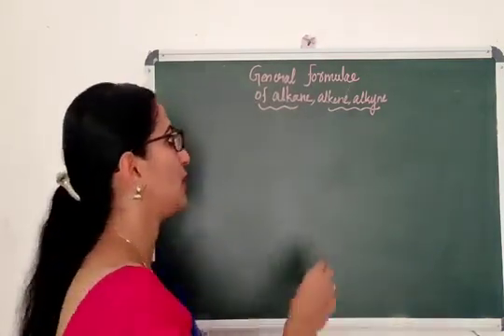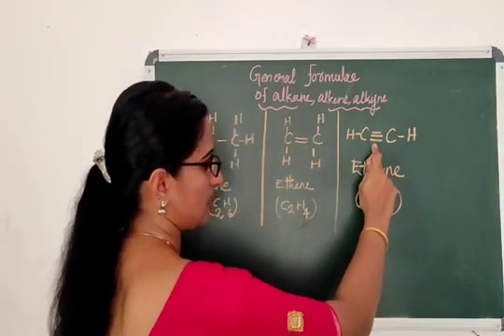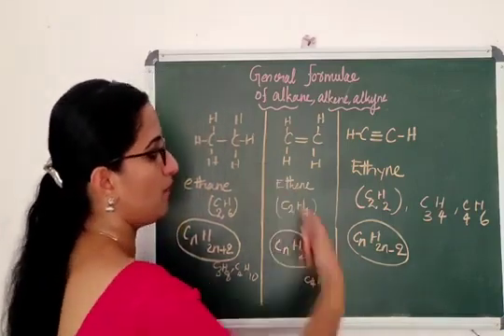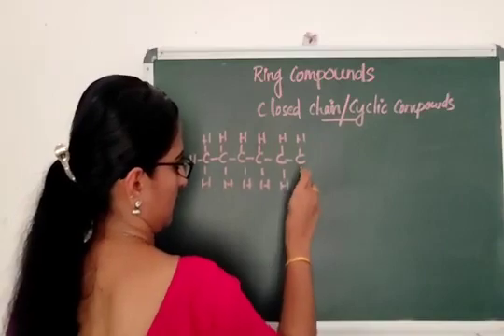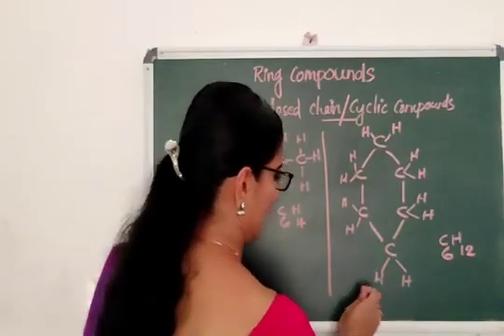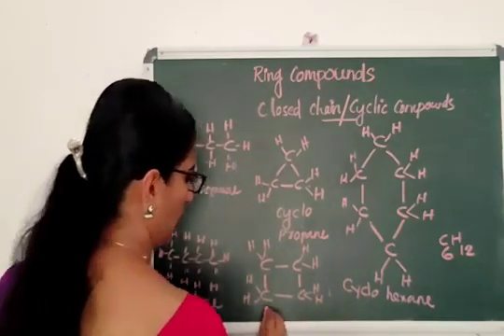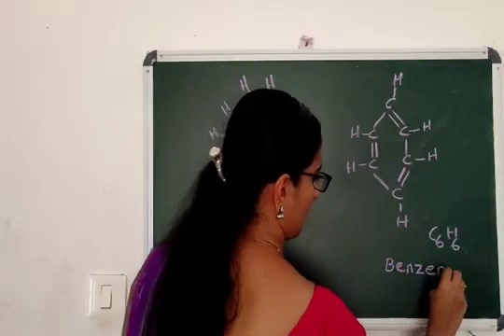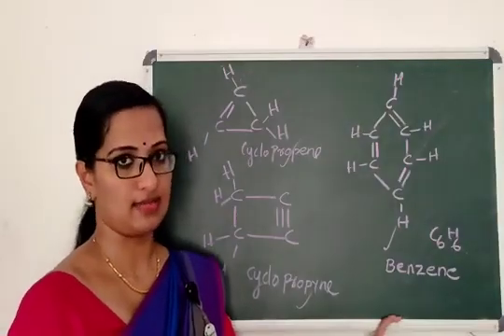Class 10 Chemistry, Chapter-4 Carbon and it's Compounds (Part-4)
Deepa Jose, Marygiri English Medium School, Sreekandapuram